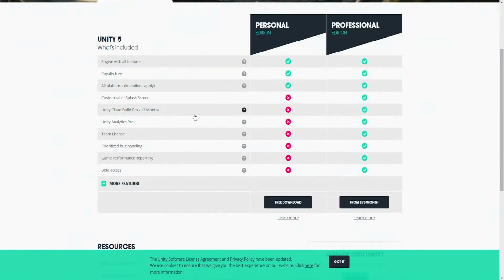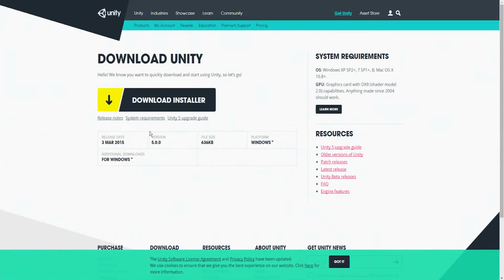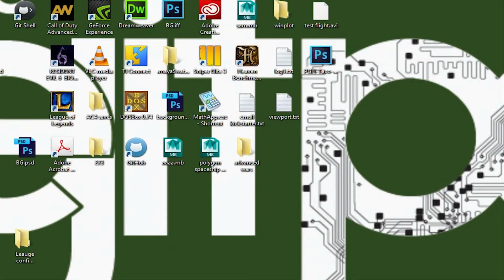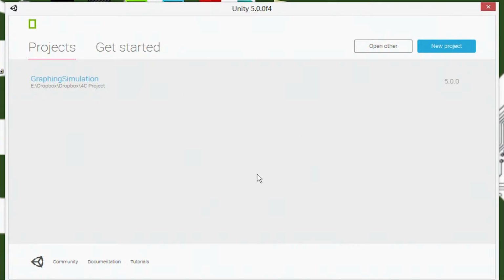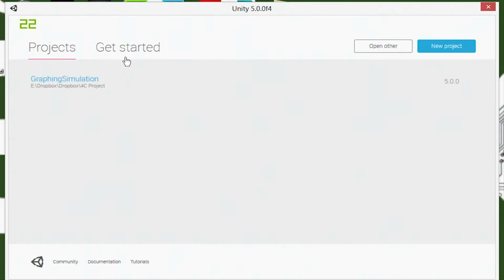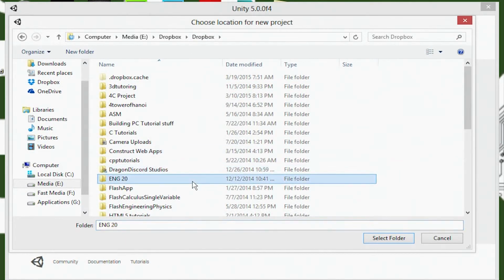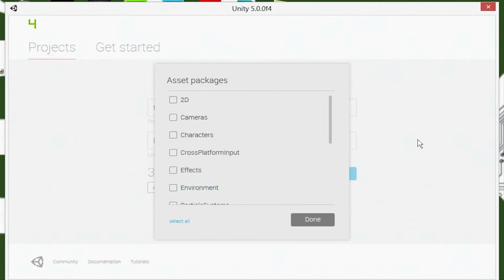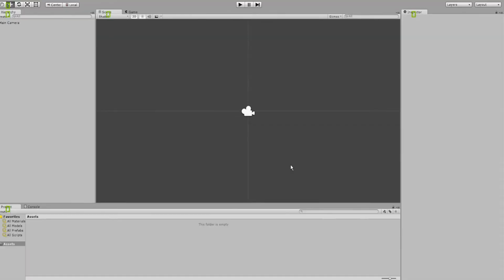Beginning Unity5 1: Introduction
Getting you started and talking about ideas about the series